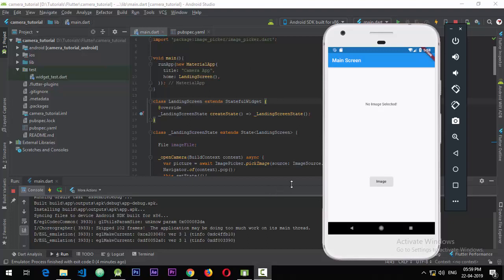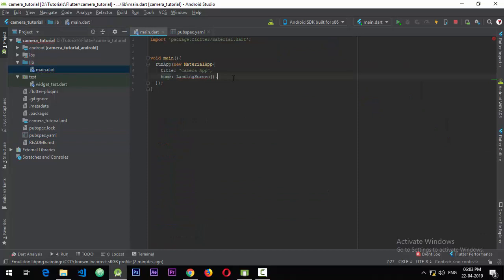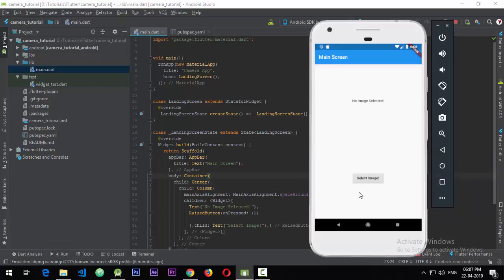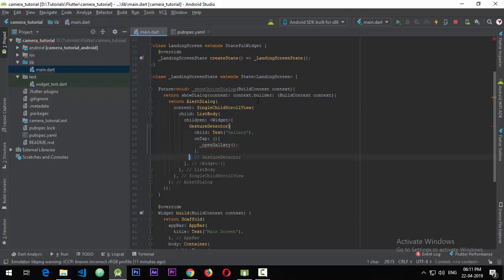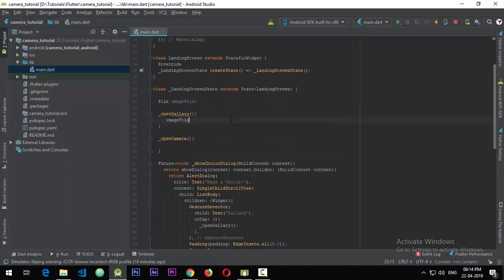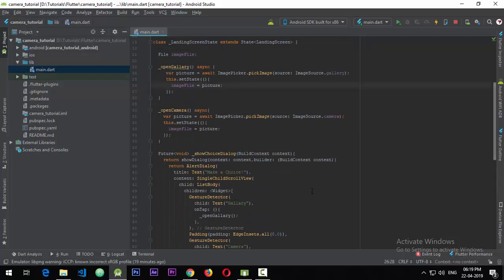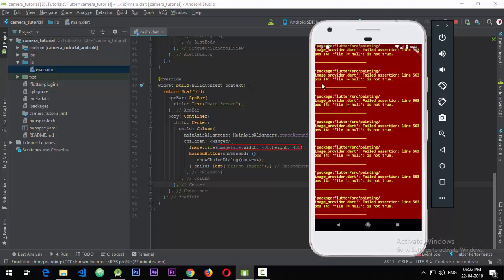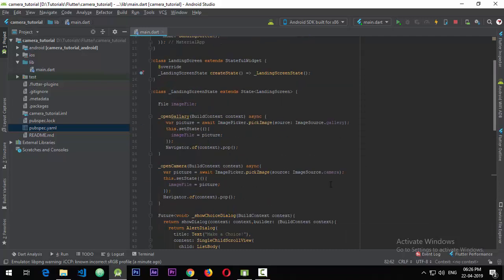Flutter - Import Camera and Gallery Image | Best Ways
In this tutorial i will be teaching you the basics of Importing Camera or Gallery Images using Flutter. This tutorial will just cover the basics that you need to follow to get the task done but there is much more to it!

If you want me to make an elaborate tutorial for the same, do suggest in the comment section below so i could follow up with the same.

Here are links to my previous tutorials that would help you in this one:

Please download and leave your reviews! That would help a lot! :)